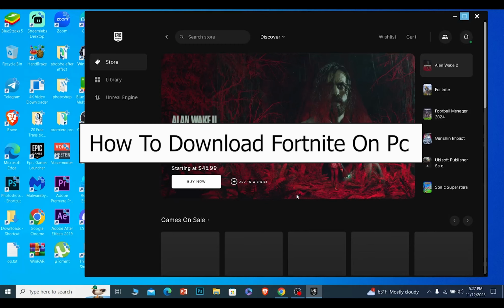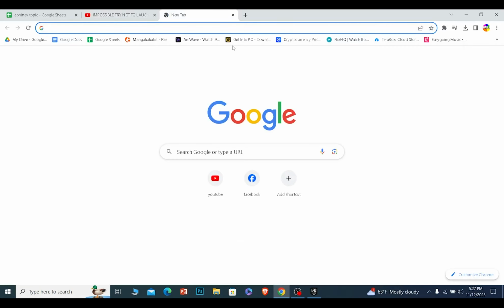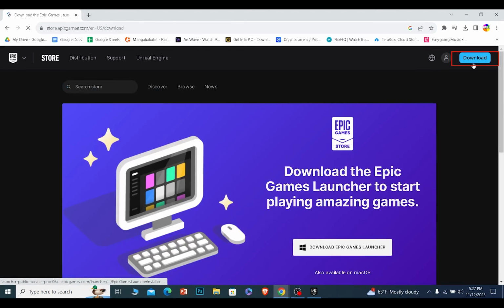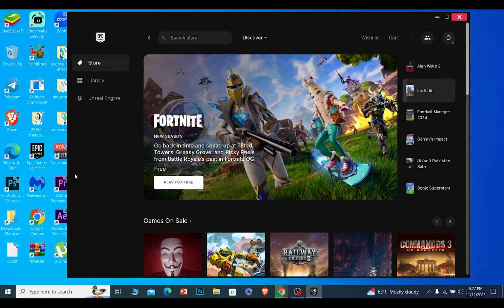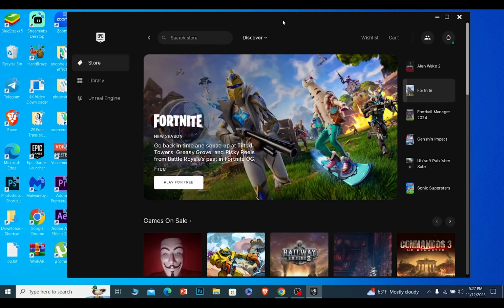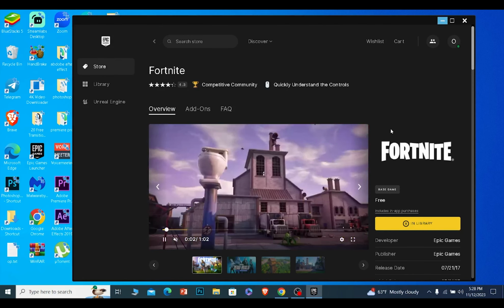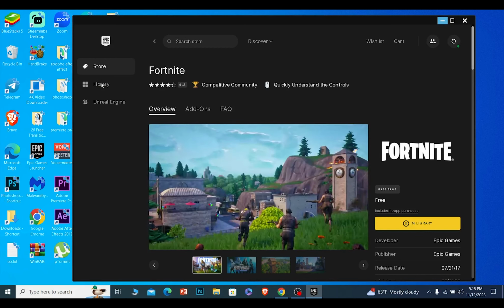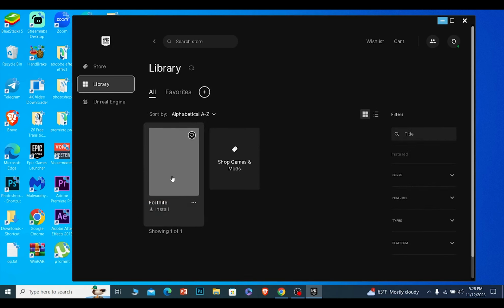How to Download Fortnite on PC (Quick & Easy!)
Confused about how to Download Fortnite on PC? This video explains the exact steps on how to Download Fortnite on computer. Learn the step-by-step process of downloading Fortnite on your PC with this easy-to-follow tutorial. Whether you're a seasoned gamer or just getting started, our guide will ensure you have the popular battle royale game installed and ready to play in no time.